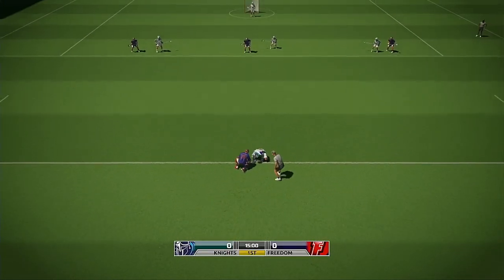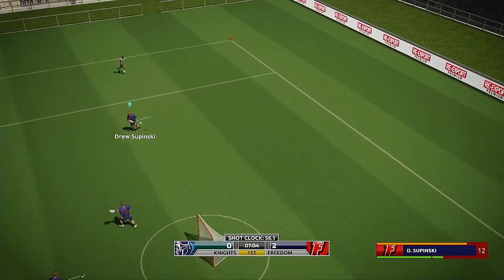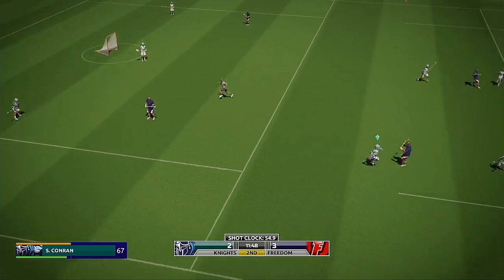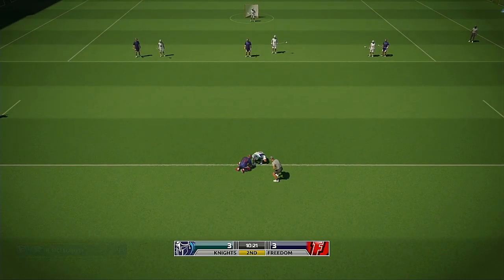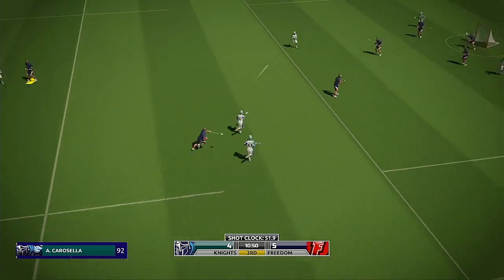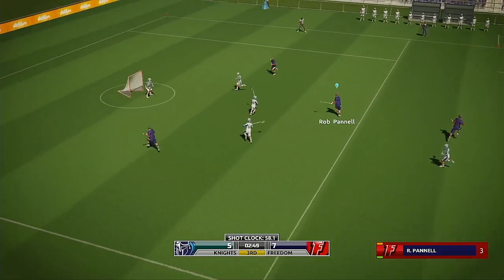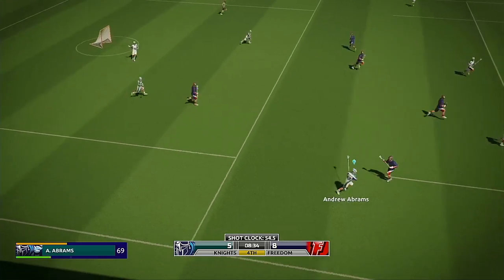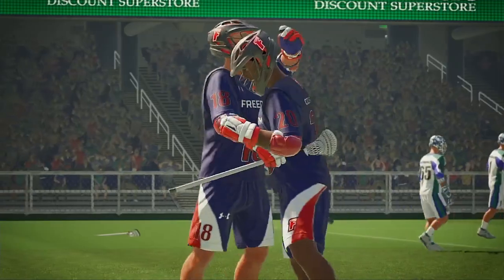259 ULL 2024 Season Week 5 Kansas City Knights @ Philadelphia Freedom